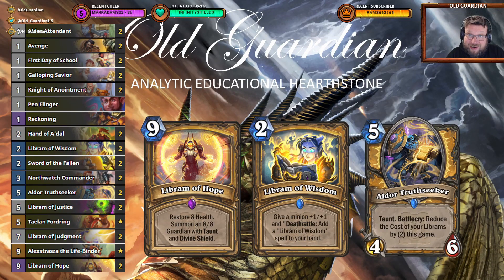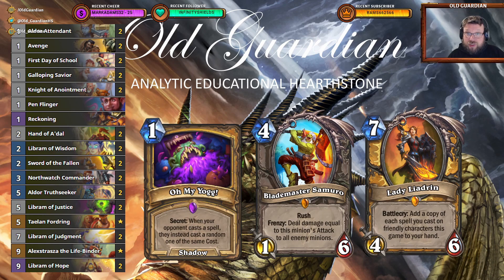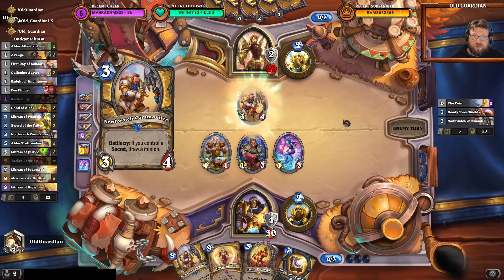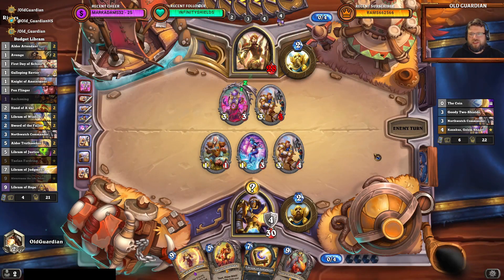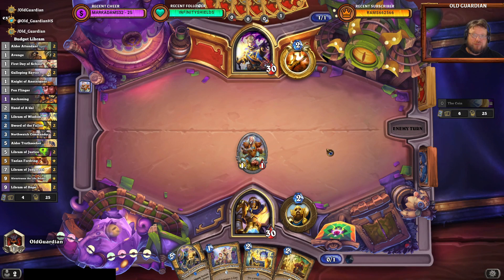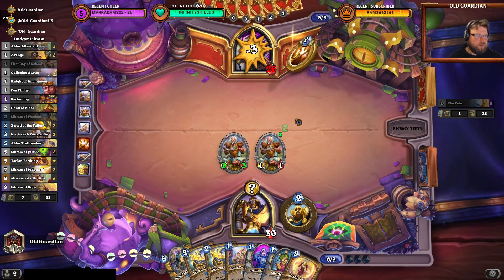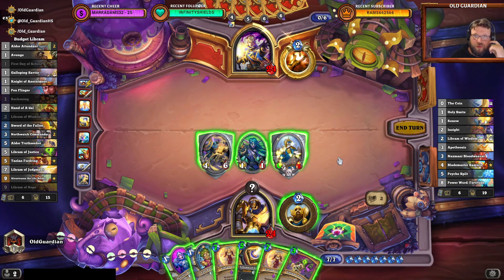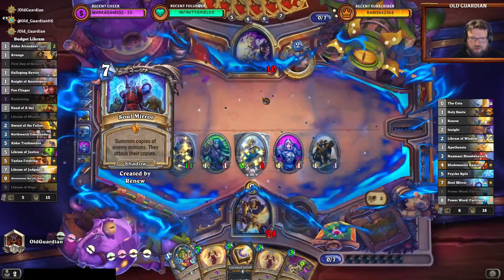Budget Libram Paladin deck guide and gameplay (Hearthstone Forged in the Barrens)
In this deck guide video, I take a look at Budget Libram Paladin!

Deck code: AAECAZ8FBJ/NA9D3A6iKBLCKBA3KuAP9uAPquQPruQPsuQPKwQOezQP94wPM6wPO6wPP6wPb7gPIoAQA

This video is from the era of Year of the Gryphon Standard format and Forged in the Barrens expansion.